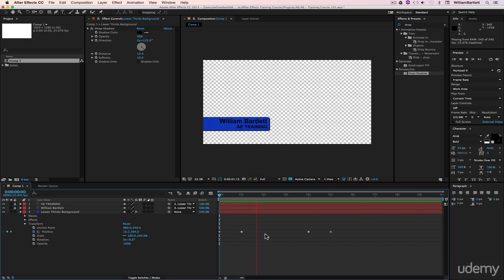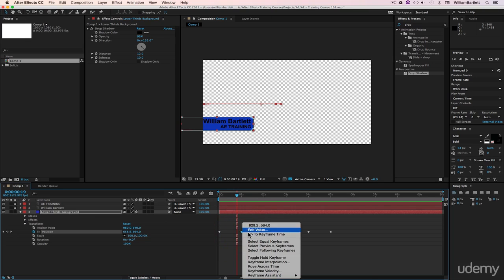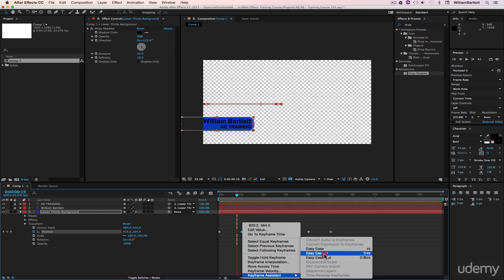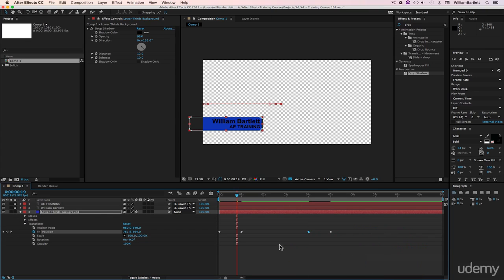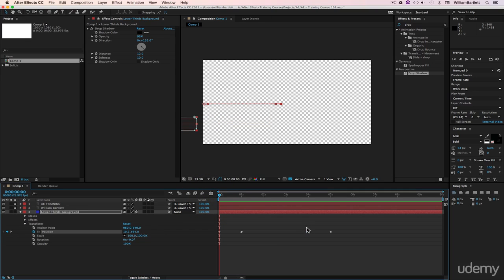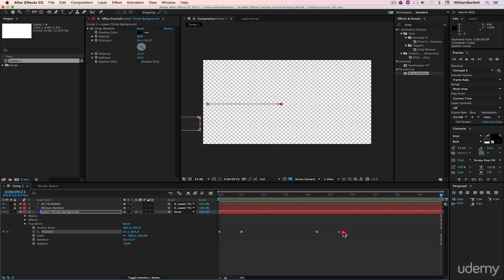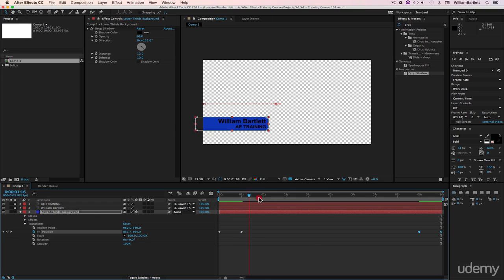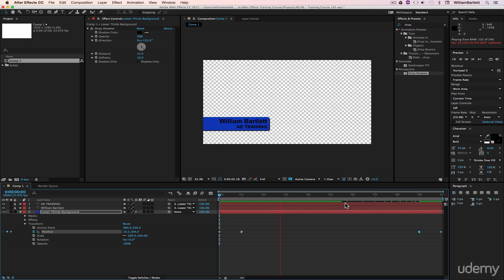35 Using easy ease keyframes to create smoother transitions in animations